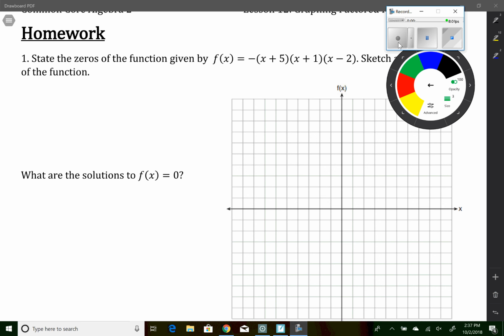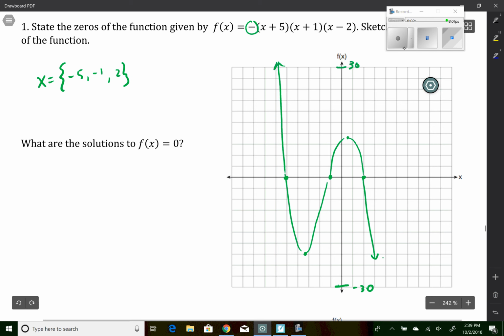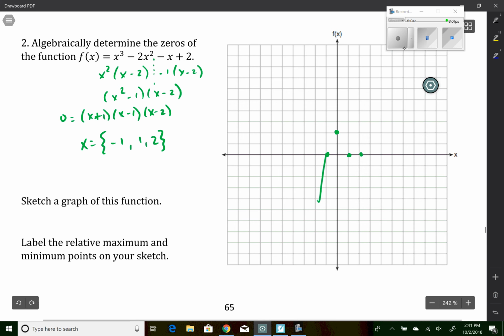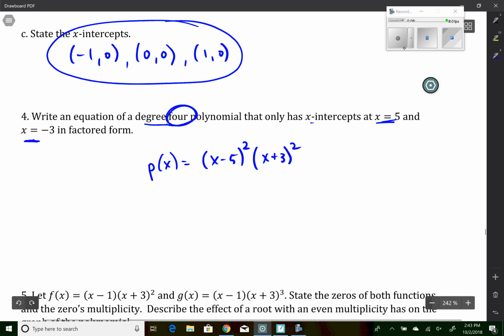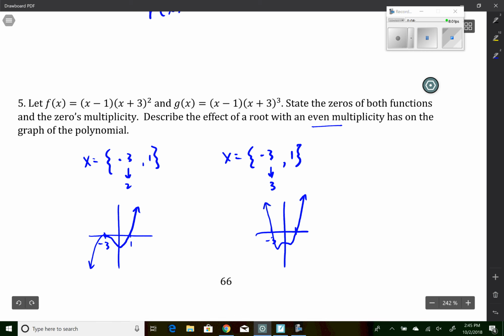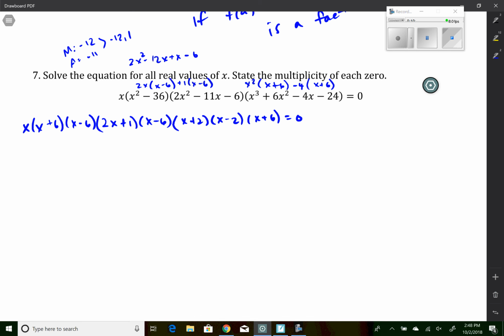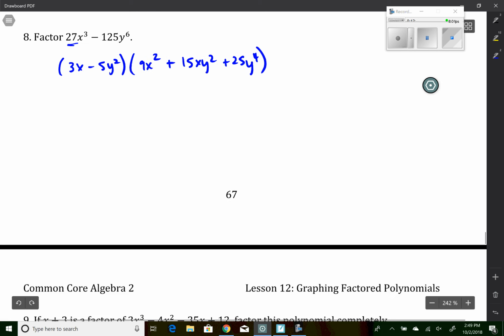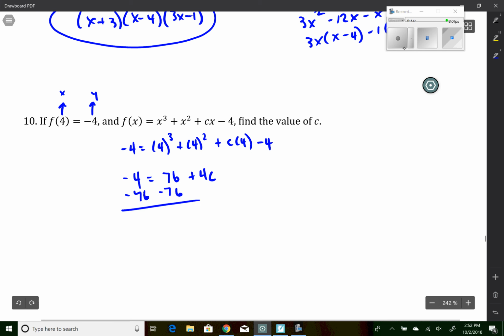Unit #1 Lesson #11 12